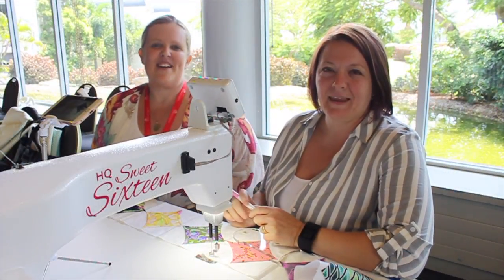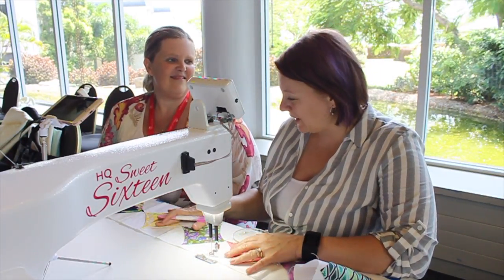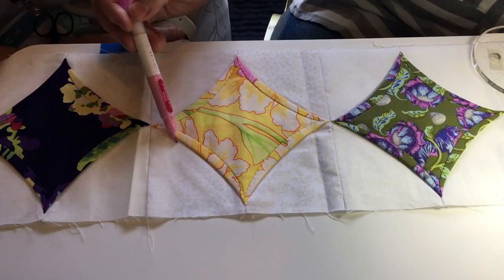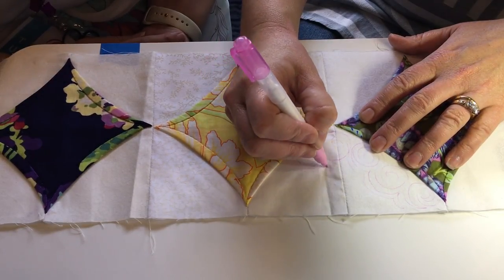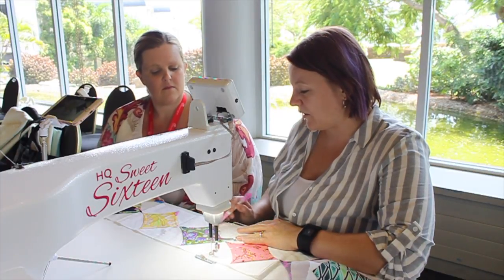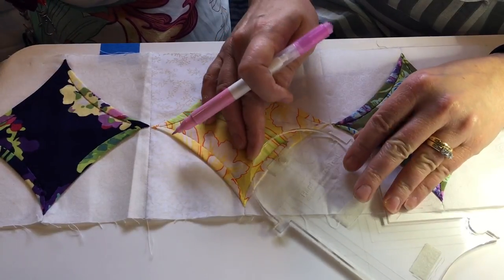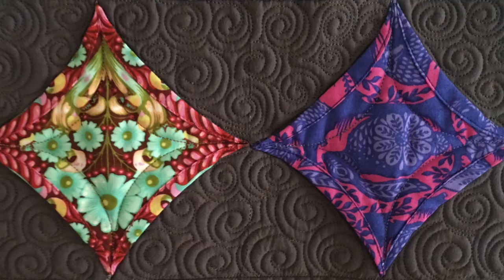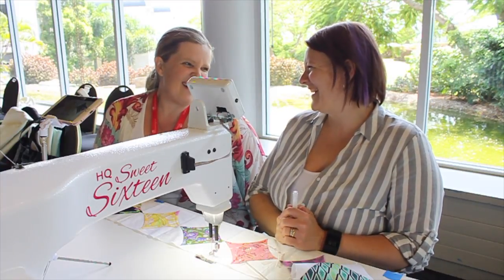Slow and Steady Quilt Along Video 10 How to quilt the Cathedral Windows row with Heather Hopkins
This video is about learning to quilt the first row of the SASQ. Don't forget to head over to the Facebook group, Heather is there to chat to you if you need some questions answered.